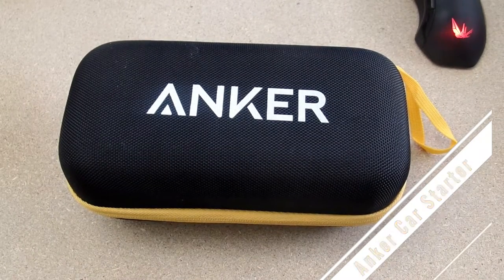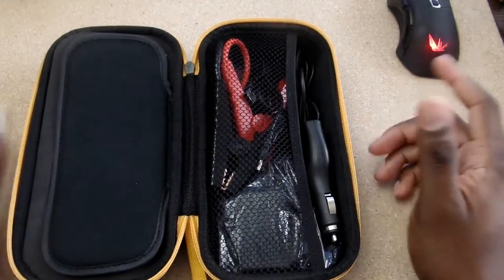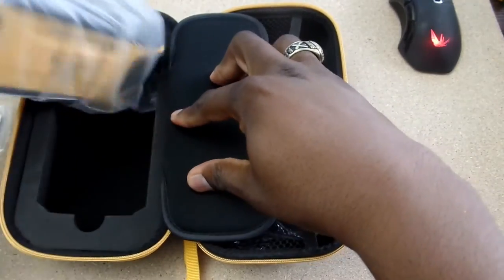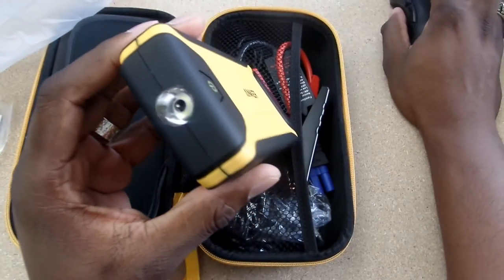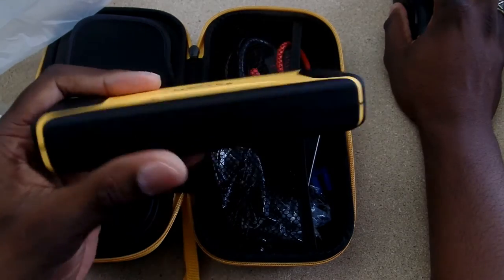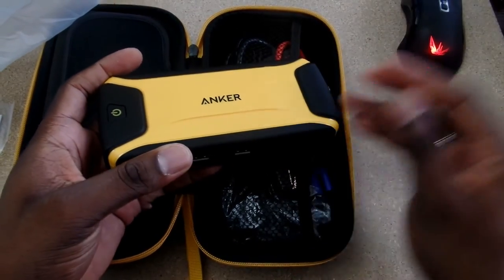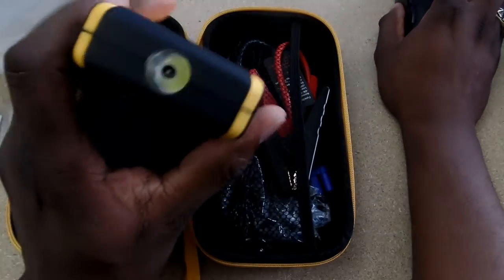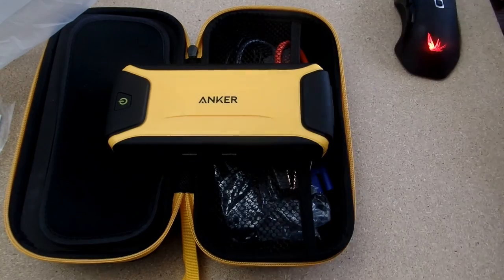Anker Compact Car Jump Starter and Portable Charger